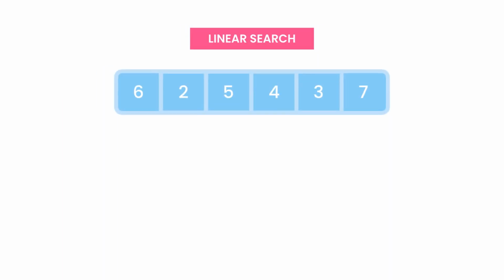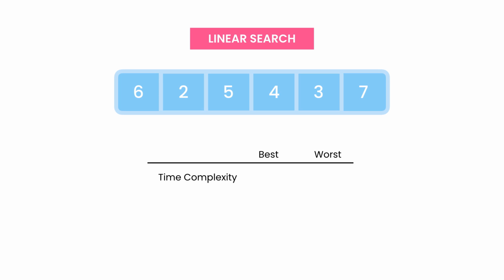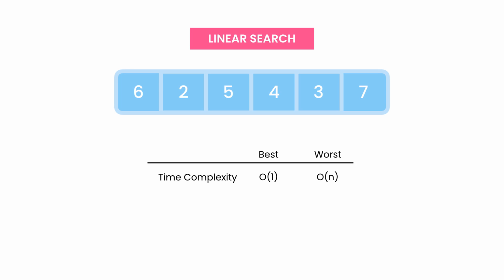202 Linear Search